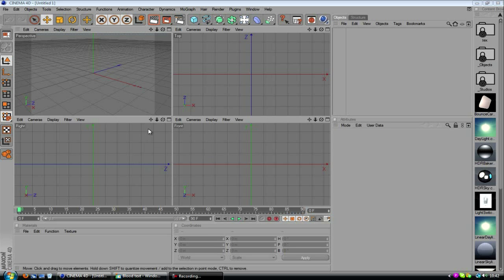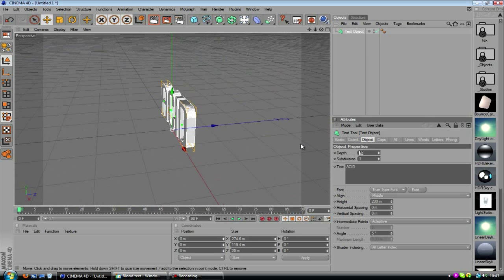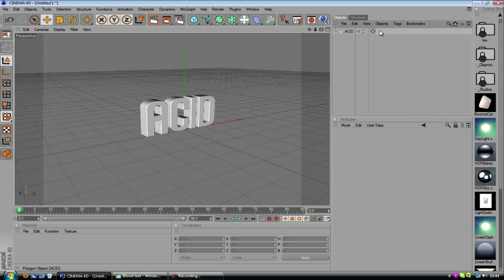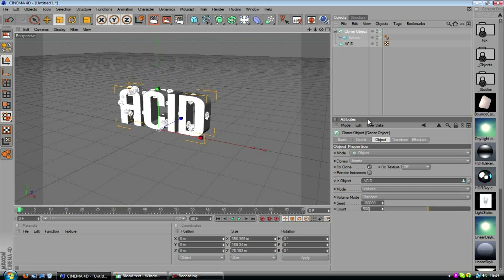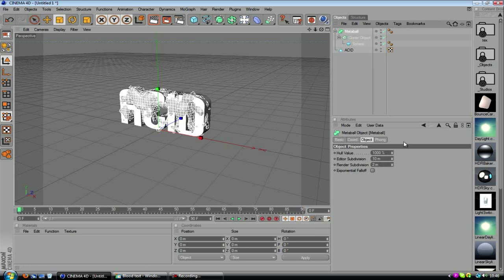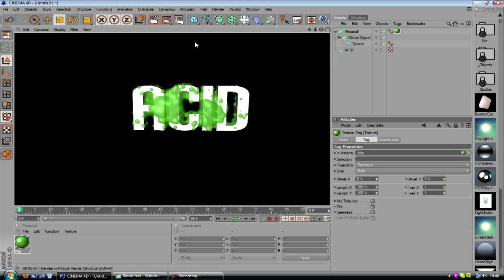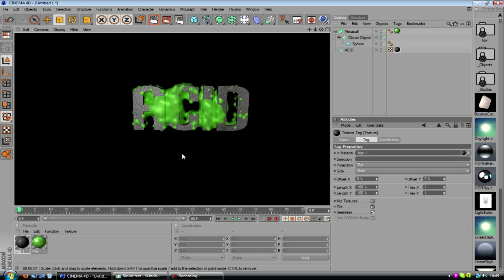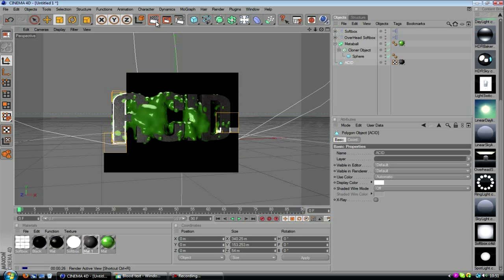Liquid Text - Cinema 4D Tutorial